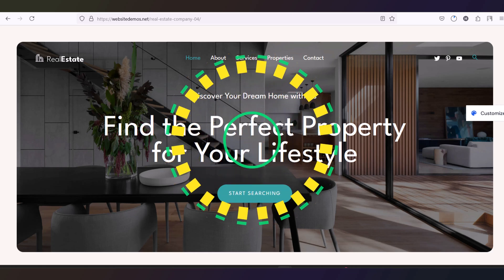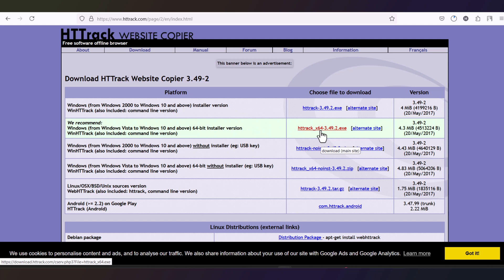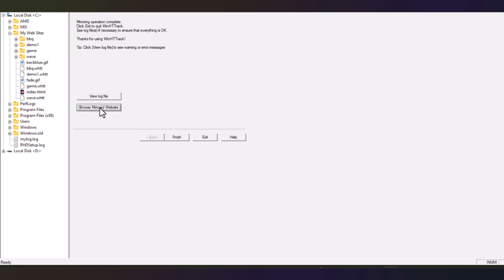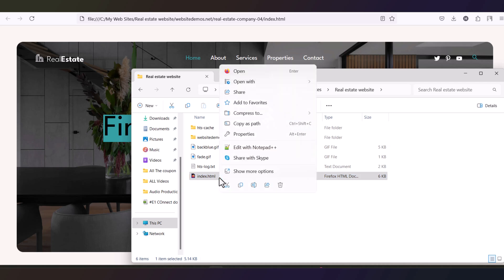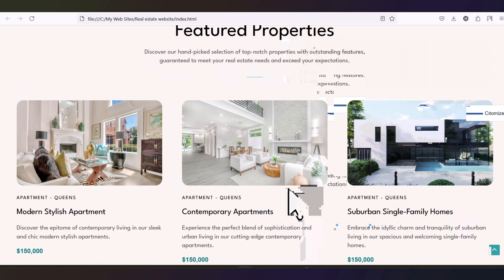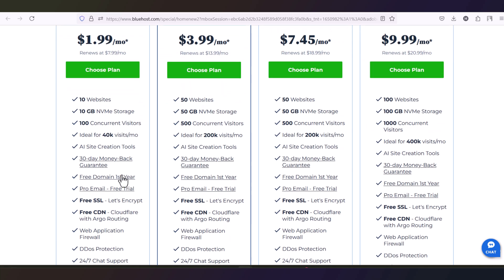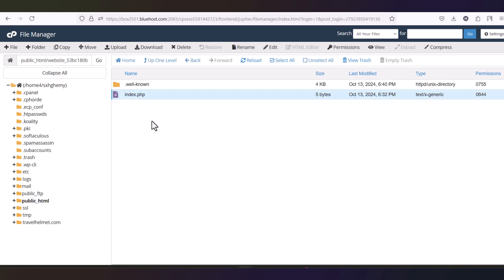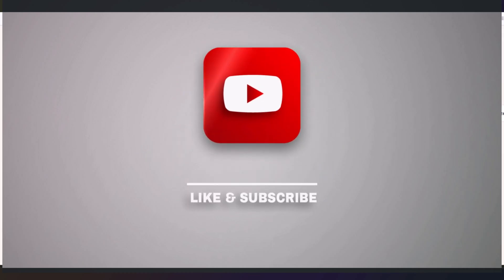How to use Httrack Website Copier | Edit & Upload Tutorial [Free Domain]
Learn how to use httrack website copier with our comprehensive httrack website copier tutorial! In this video, Taslimul Hasan guides you through the entire process of using the httrack website copier, making it easy for beginners and advanced users alike. Whether you want to download website content, clone website structures, or clone any website to WordPress, this httrack website copier tutorial covers it all. We also provide specialized sections like httrack website copier tutorial hindi and winhttrack website copier tutorial to cater to different audiences. Dive in to master the website copier tool and unlock endless possibilities for your web projects.

In the first part of our httrack tutorial, Taslimul Hasan explains how to use httrack, detailing the essential features and settings of the httrack website copier. You'll learn how to navigate the interface of winhttrack and utilize its powerful options to efficiently clone website content. Whether you're aiming to create a website clone for backup purposes or to analyze competitors, this tutorial provides step-by-step instructions to ensure success.

Next, we explore advanced techniques on how to clone a website using httrack. Taslimul Hasan demonstrates how to handle complex websites, manage download limits, and customize the cloning process to suit your specific needs. From setting up project parameters to troubleshooting common issues, our httrack website copier tutorial ensures you have all the knowledge required to effectively clone website content without any hassle.

For our Hindi-speaking audience, the httrack website copier tutorial hindi segment breaks down the process in an easy-to-understand language. Taslimul Hasan ensures that language barriers are eliminated, allowing you to fully grasp how to use httrack website copier and implement it successfully in your projects. Additionally, the httrack website copier como usar section provides insights for our Spanish-speaking viewers, ensuring comprehensive coverage for a global audience.

Finally, we discuss how to integrate the cloned content into platforms like WordPress. Learn how to clone any website to WordPress seamlessly using winhttrack and other tools. Taslimul Hasan shares tips on optimizing your website clone for better performance and SEO, making your replicated site as effective as the original. Whether you're looking to create backups, redesign your site, or experiment with new ideas, our httrack website copier tutorial is your ultimate guide.

🎁 Must Try Tools for Website owner or Web Developers!🎁

📌 ABOUT ME: Hey, its Taslimul Hasan! On this channel I upload videos where I share my learnings about Web Design and Development tutorials and tools.